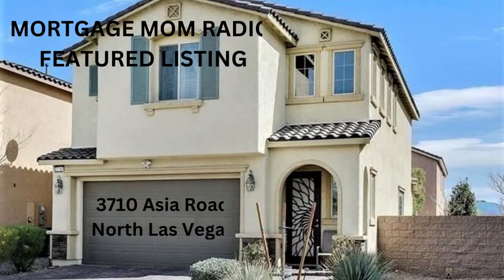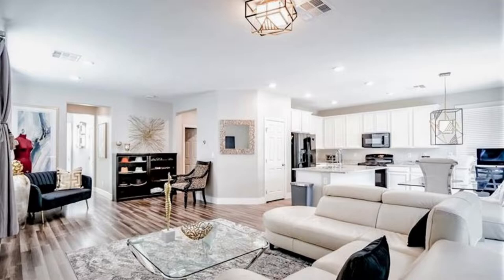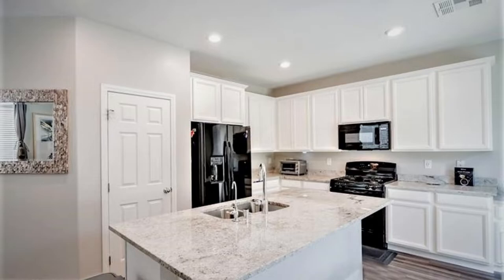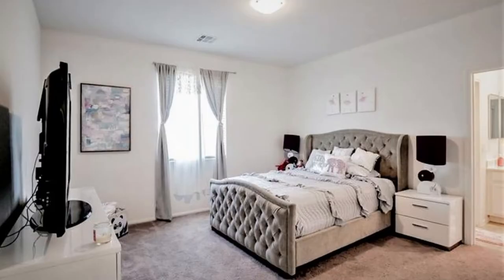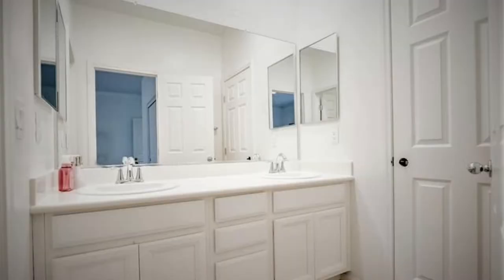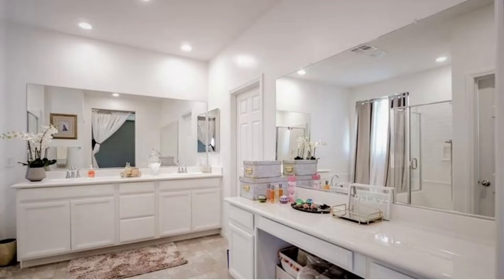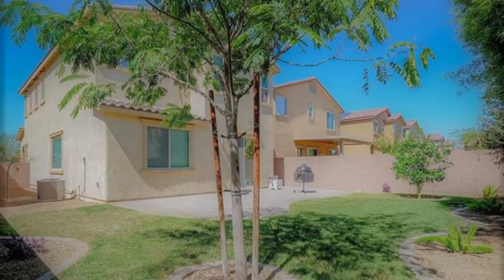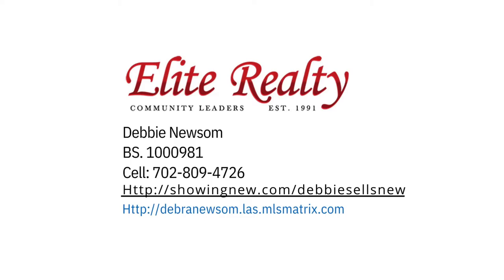Featured Listing! 3710 Asia Road, Las Vegas, Nevada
Built in 2018 better than new! New flooring and paint this year! Finished backyard! 2" faux-wood blinds, recessed lighting, Honeywell Wi-Fi thermostat, Ring doorbell, designer Moen kitchen faucet, a 50-gallon energy-saving water heater. This home has beautiful granite counters, large kitchen island, custom cabinetry. Primary bedroom is large and has a spa like bath with a separate vanity area and spacious walk-in closets. Upstairs bedroom has a full bath!! Other features include a downstairs bedroom and a bath. A large upstairs loft space, a separate laundry room with washer and dryer and a 2-car garage.

Call Debbie Newson with all of your questions about the property and Mortgage Mom Radio if you would like help with your financing!

Debbie Newsom
Elite Realty
BS. 1000981

Debbie Marcoux is licensed by the Department of Financial Innovation and Protection under the California Residential Mortgage Lending Act, NMLS ID 237926